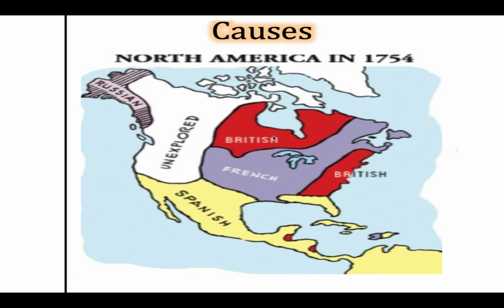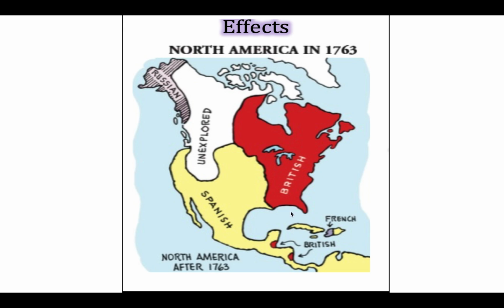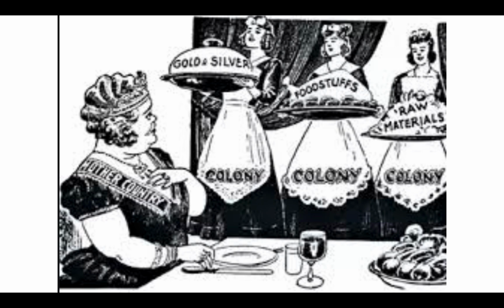French and Indian War Effect